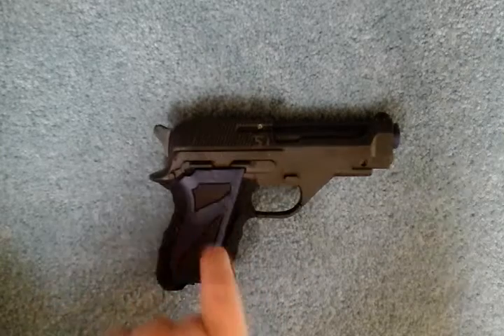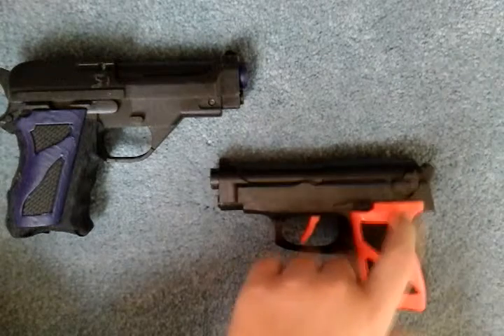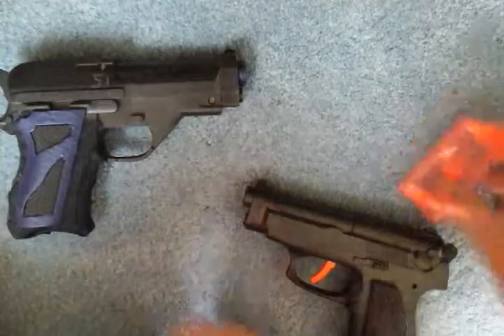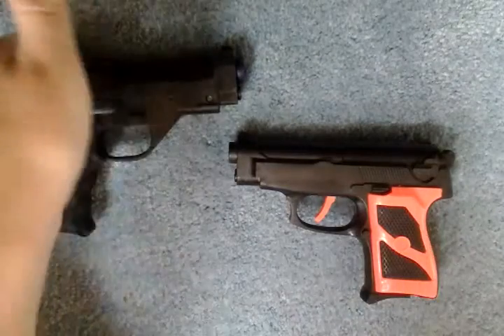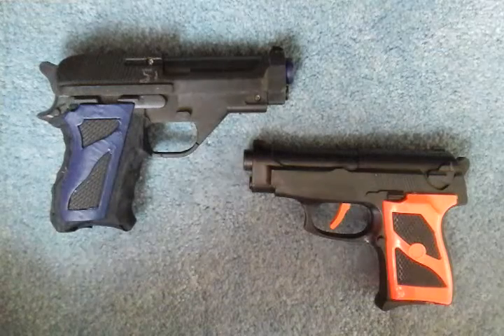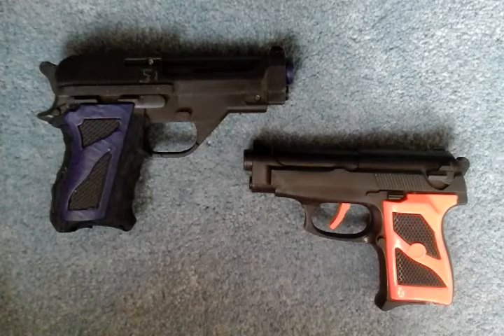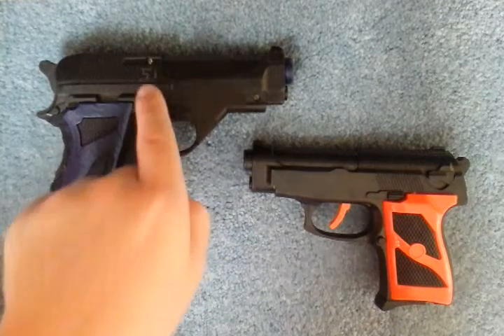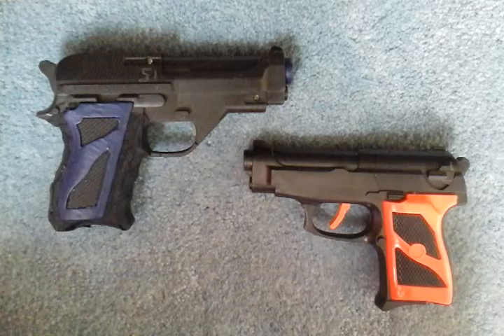Costom made pistol 51 SIMPATHY review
All of the supplies used to make the gun are any saw, dark blue paint, and special grip tape.